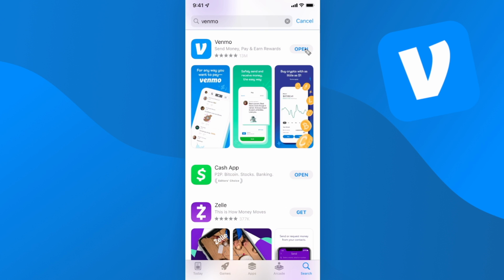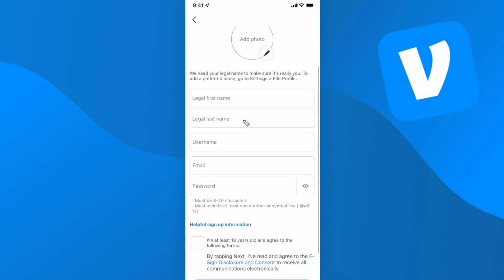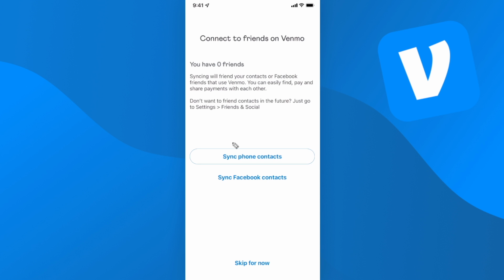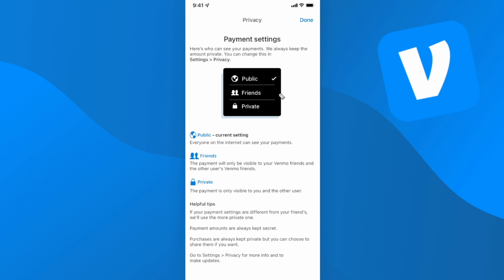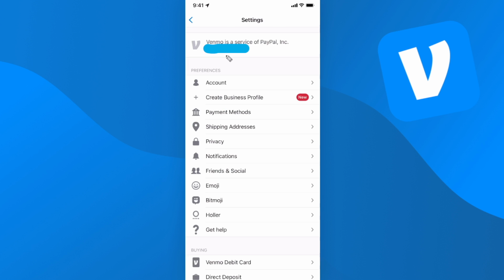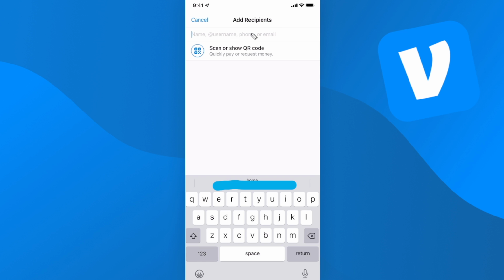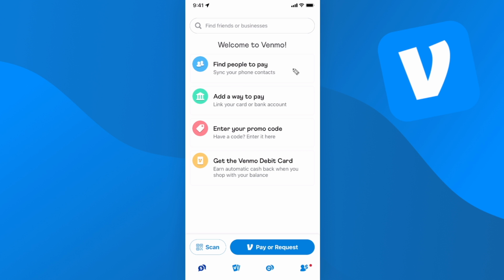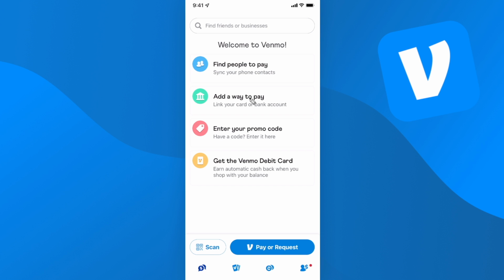How To Sign Up for Venmo - How To Use Venmo (2022)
Learn how to sign up for venmo in 2022.

In this video, I will show you how to setup up a venmo account. You can signup for a venmo account by downloading venmo on either iPhone or Android. Once you download the app, you will go through the signup process that I walk through in this video. I will also show you use the use venmo.